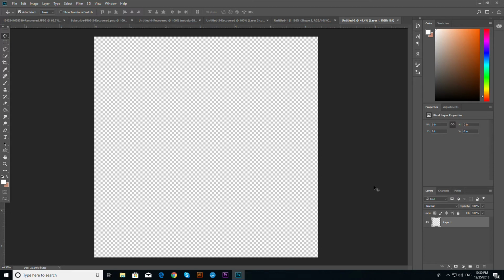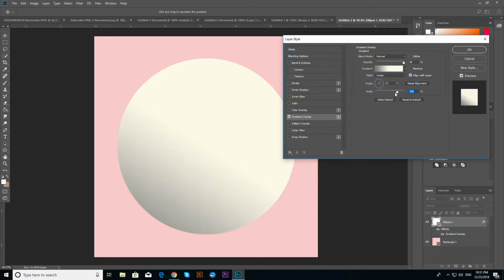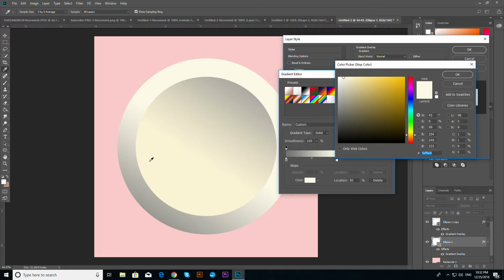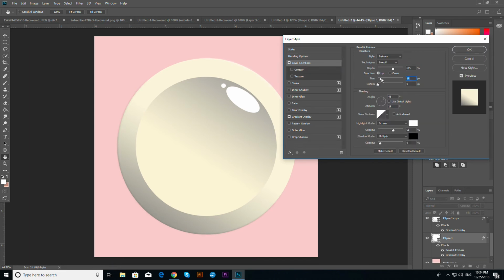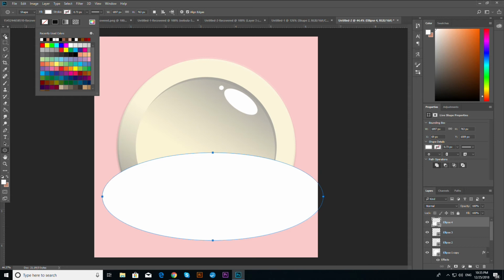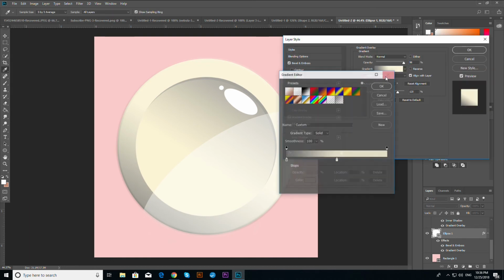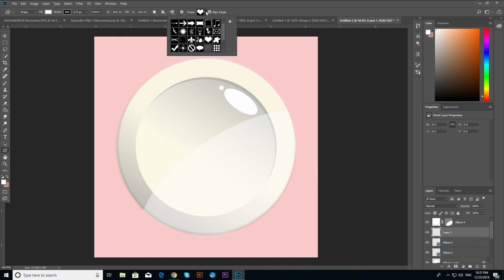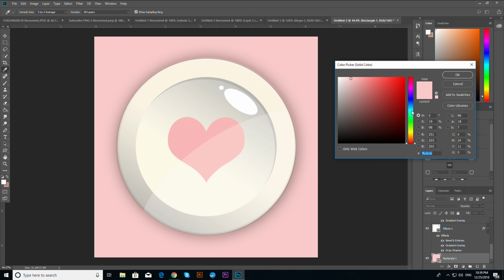CUTE GAME BUTTON DESIGN Photoshop tutorial 2021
Today I prepared for you a new
cute button tutorial. I will teach you
how to create a realistic button step by step.
If you ever wondered how to create a game button,
or how to create a glossy button, look no further!
I the following cute game button design Photoshop tutorial 2021
you will learn how to make interface button for games, web and apps,
So, today we are going to see how we can design professional looking,
cartoony mobile game buttons.

First of all, what makes a good button?
1. Position in space
2. Volume
3. Simple icon
4. Basic principles of design

You can find good looking icons on
VectorIcons, Flaticon and FlatIcons.

Hope you guys like my video tutorial.